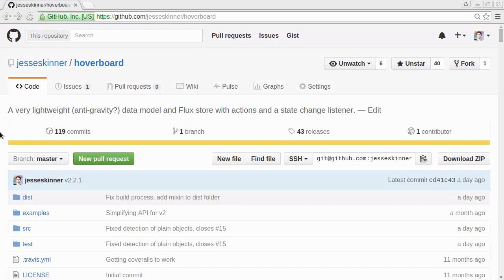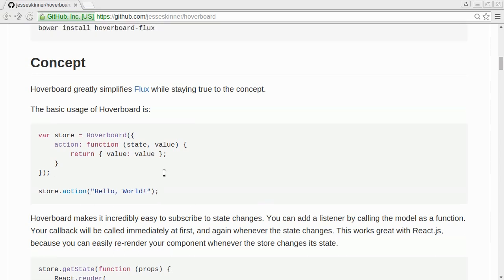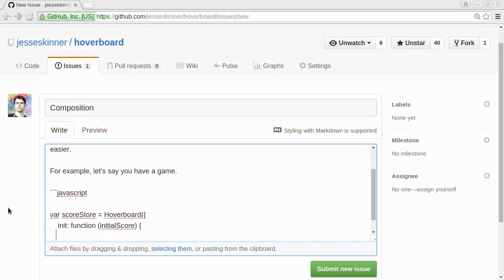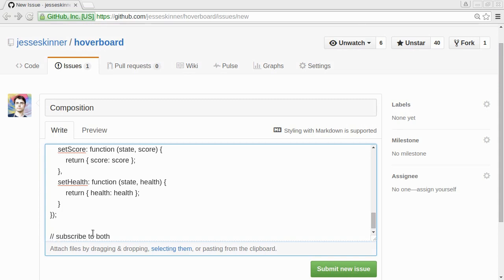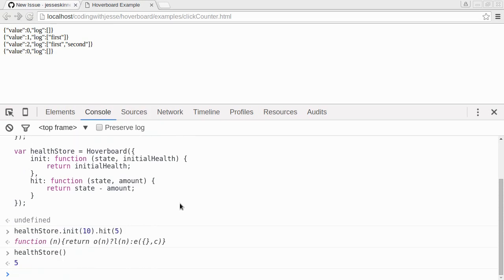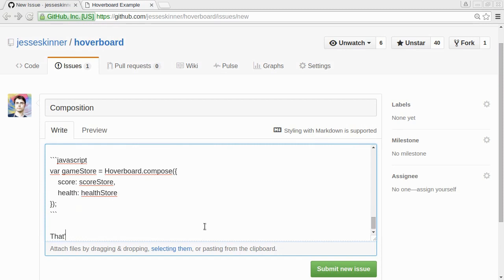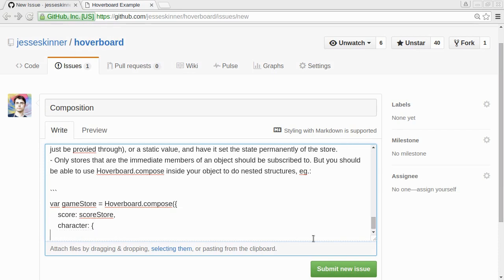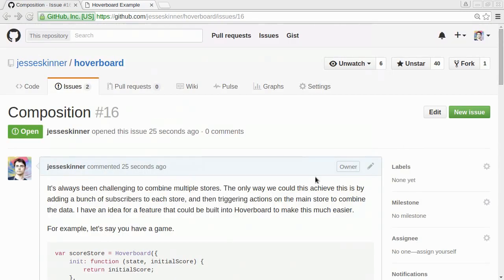Adding a feature to Hoverboard - Part 1 - Creating an Issue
In this series, I will add a feature to my open source flux library Hoverboard in real time. In this video, I create an issue to outline the changes, and go over some background and examples as well.